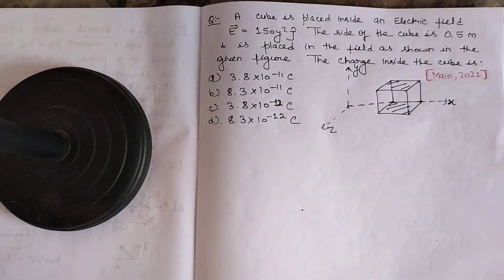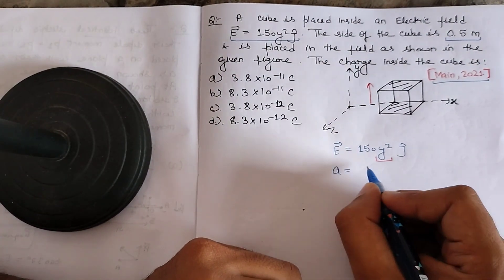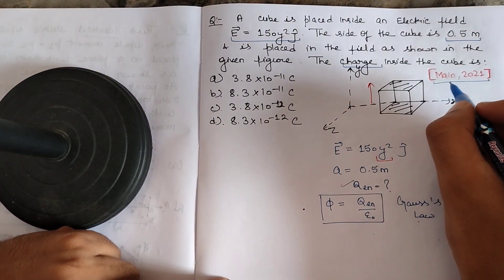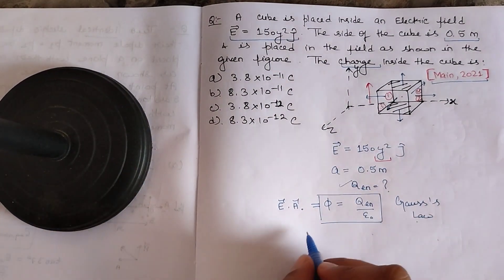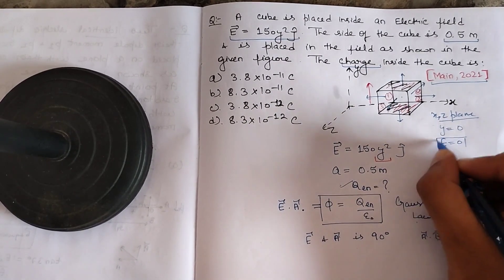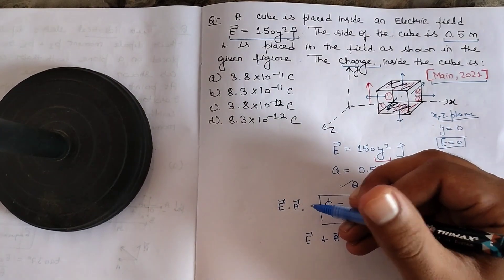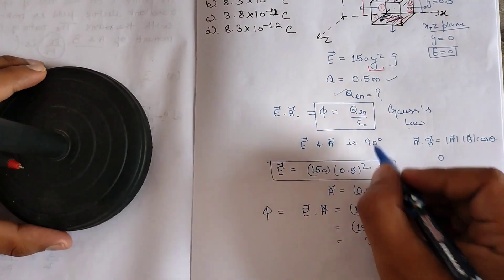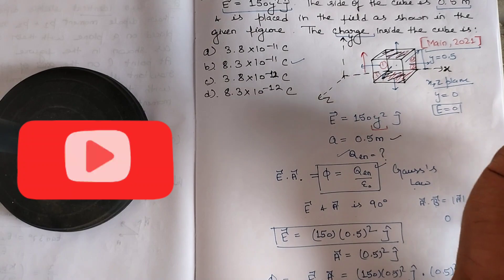Q1- A cube is placed inside an Electric field. E = 150y^2 The side of the cube is 0.5m.JEE Mains2021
Q1- A cube is placed inside an Electric field. E = 150y^2. The side of the cube is 0.5m A is placed in the field as shown in the given figure. The charge inside the cube is:

a) 3.8*10^ - 11C

b2 8.3 * 10 ^ - 11 * c

3.8 * 10 ^ - 12 * c

d). 8.3x 10-12

[Main, 2021]